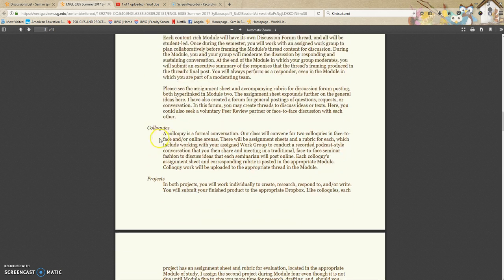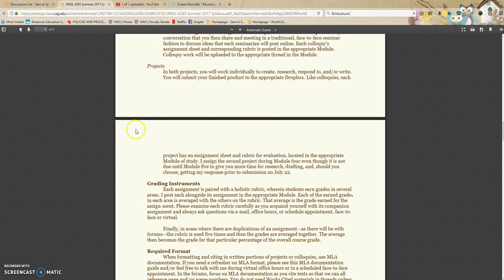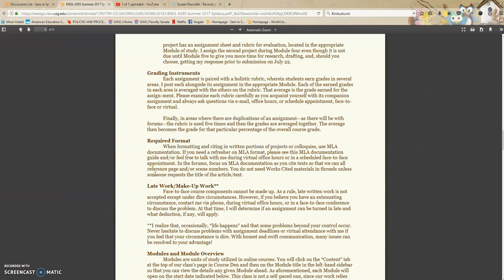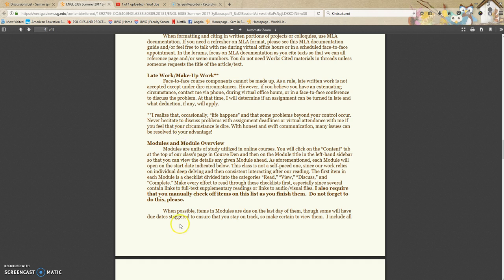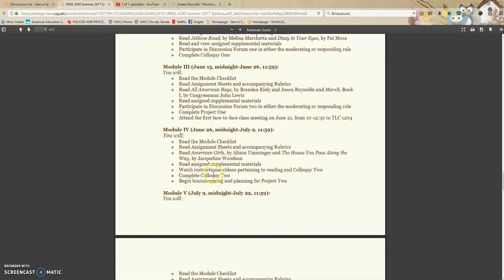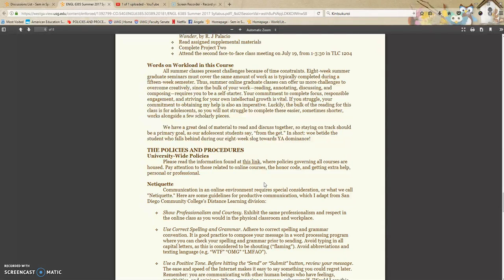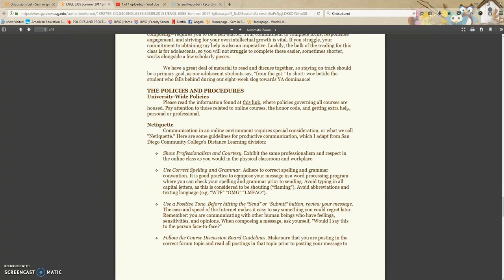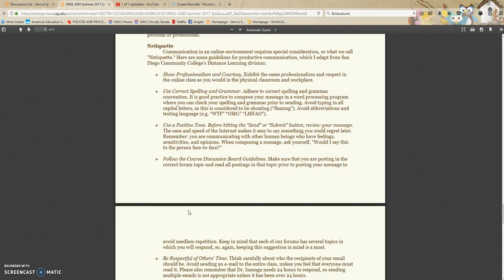Syllabus Talk Part Two